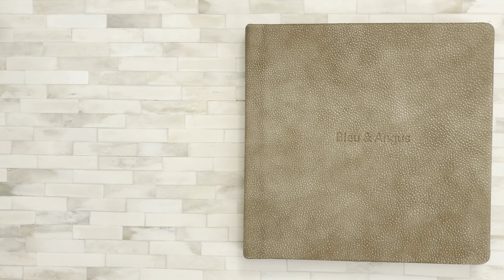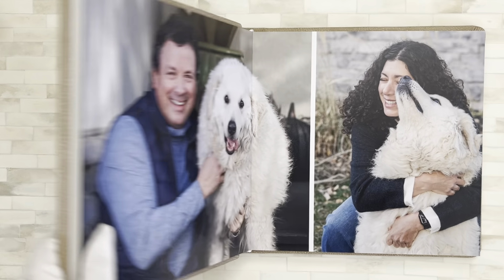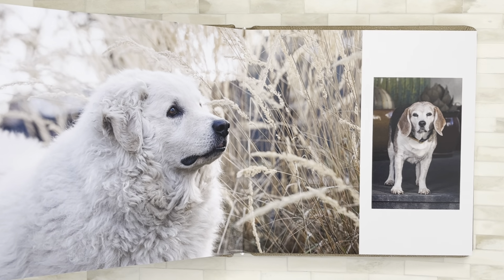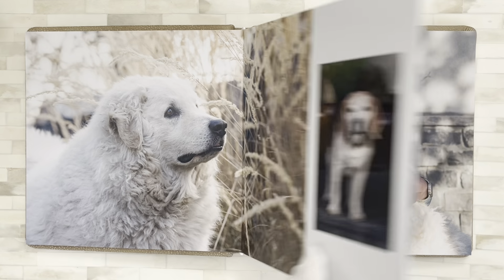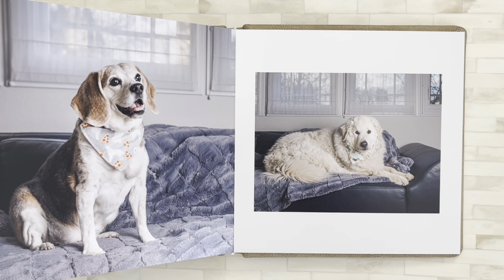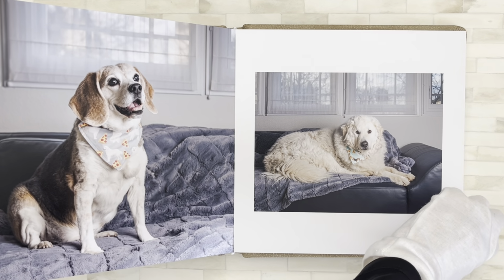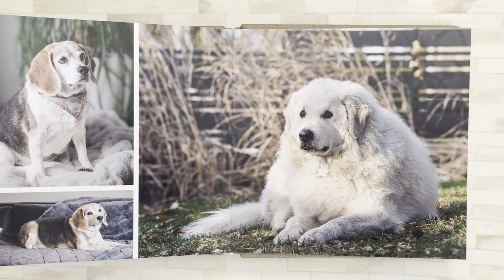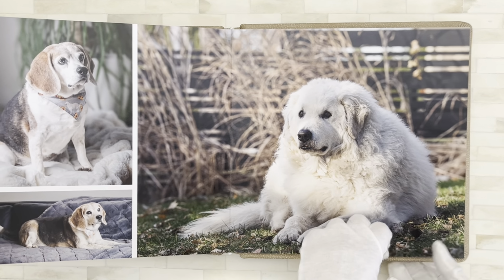Kuvasz & Beagle Photoshoot featured in custom photo album by Karen Hoglund Photography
Custom photo album of a dog photoshoot in Denver - featuring a Kuvasz, Beagle, and their family.